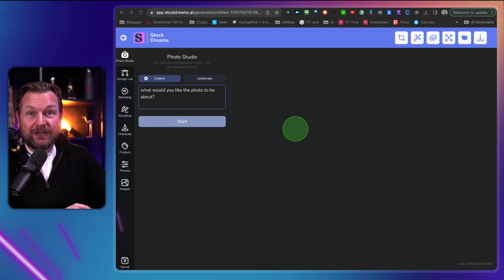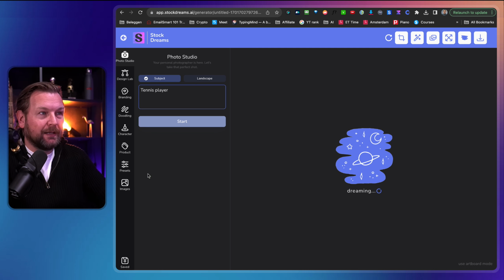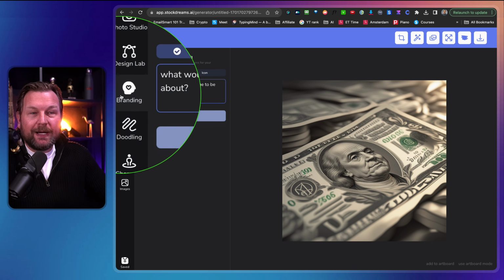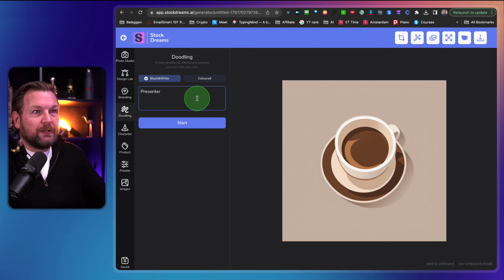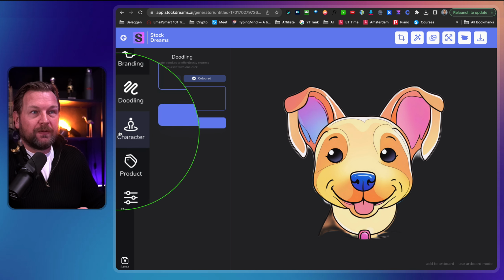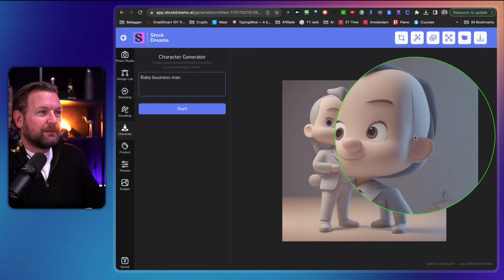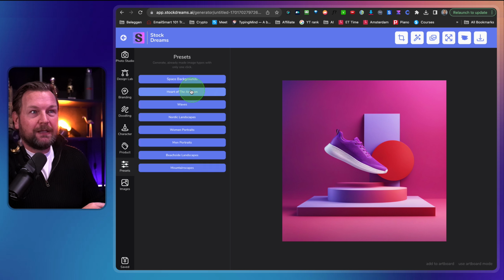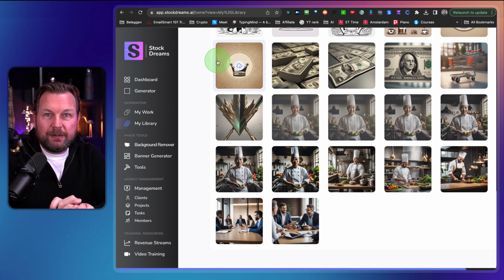StockDreams.AI Review - WOW!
StockDreams.AI Review - AI-Driven Visuals!

StockDreams.ai is a revolutionary AI-powered tool designed to help businesses create high-converting visuals in under 60 seconds. With StockDreams.ai, you can generate custom images for various platforms, including social media, websites, and advertisements, without the need for prior design skills. This powerful tool offers lightning-fast rendering speeds and a wide range of creative possibilities, making it the perfect solution for marketers, entrepreneurs, and content creators.

In this StockDreams.ai review, we'll explore the key features and benefits of this AI-driven image generator. Discover how this innovative tool can transform the way you create and use visuals for your business. If you're looking to harness the power of AI to enhance your brand's presence and drive customer engagement, StockDreams.ai is the right choice for you.